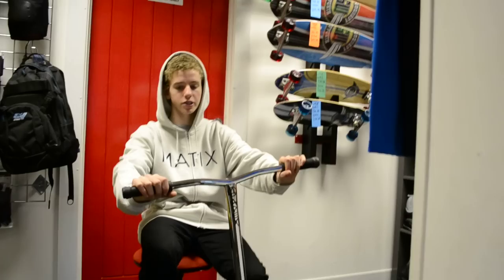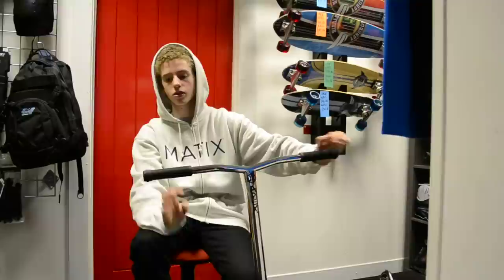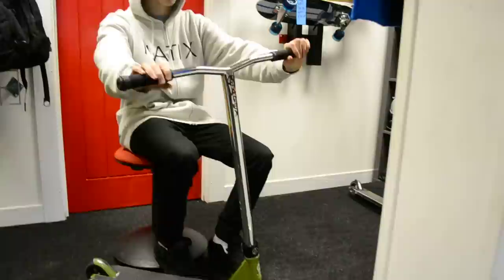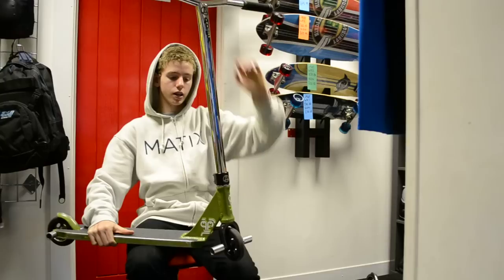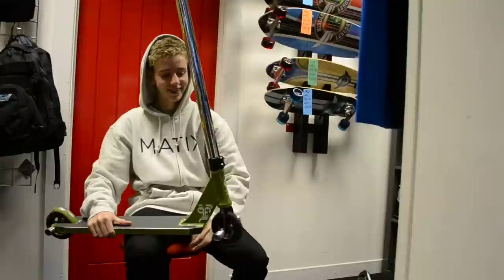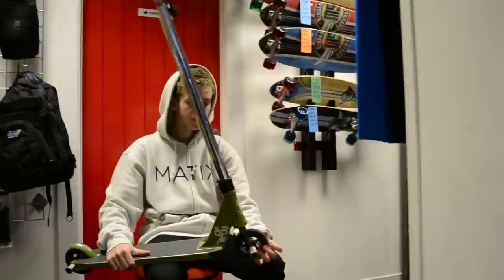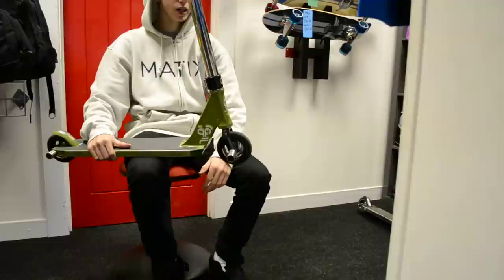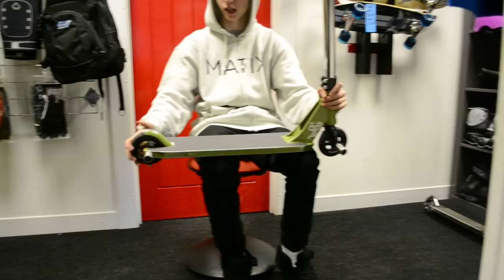Jack Whittaker | Scooter Check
Sorry for the awful filming and editing, we was Working so it had be rushed!